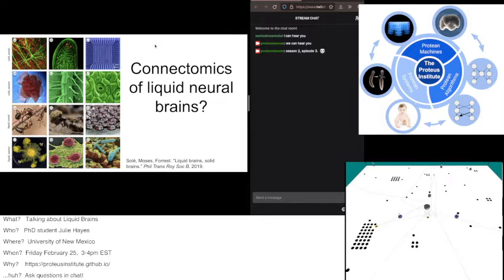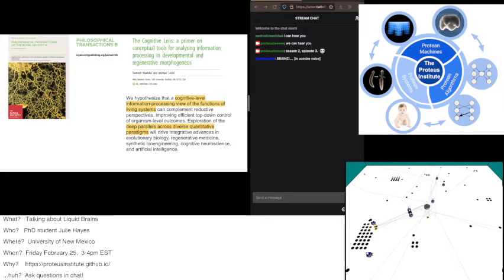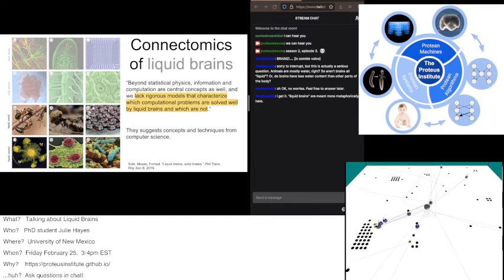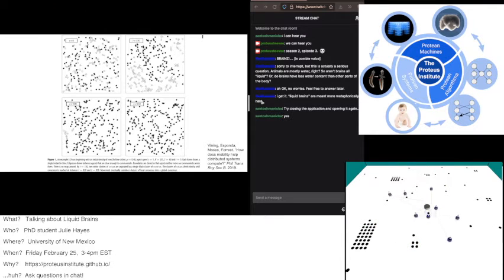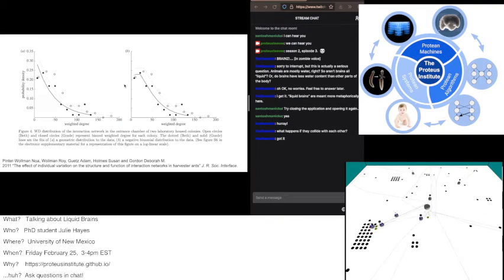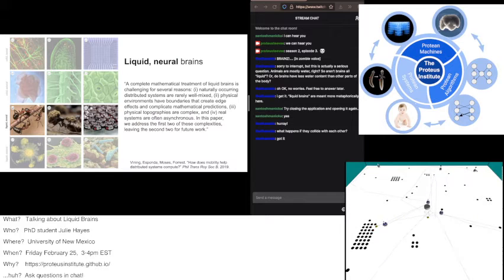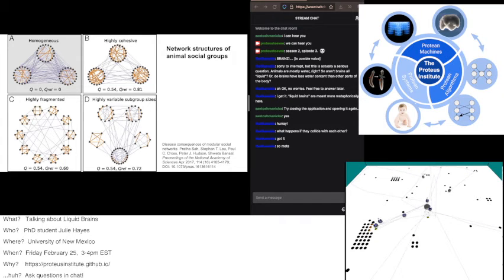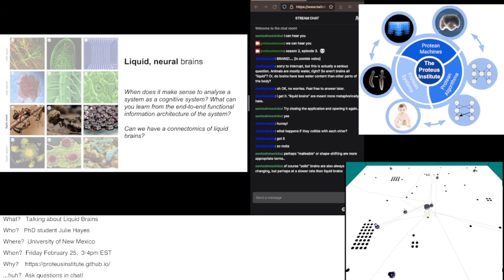Liquid brains, solid brains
An introductory tour of the 'liquid brains' concept and related scientific work. Heavy on concepts and light on technical details.